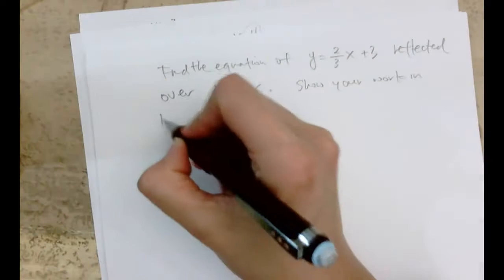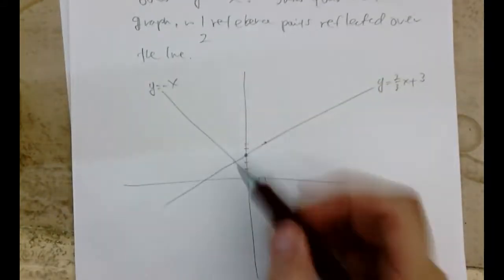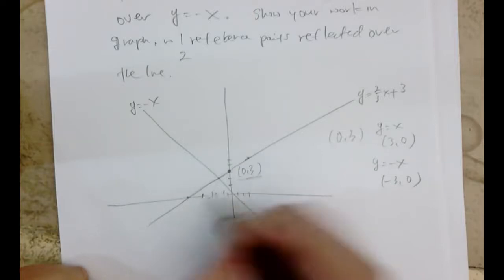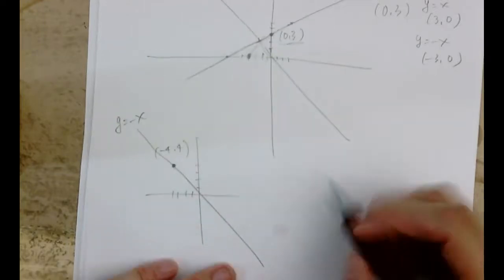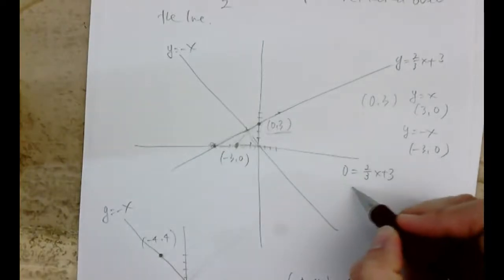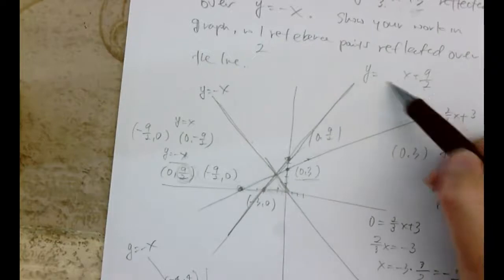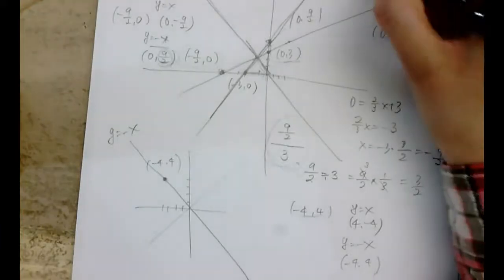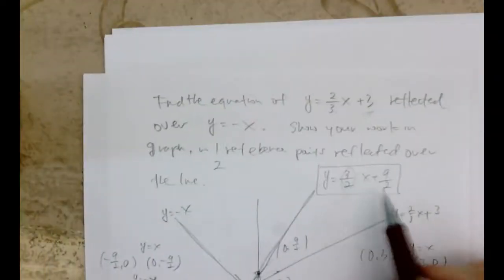Reflect an equation over y=-x